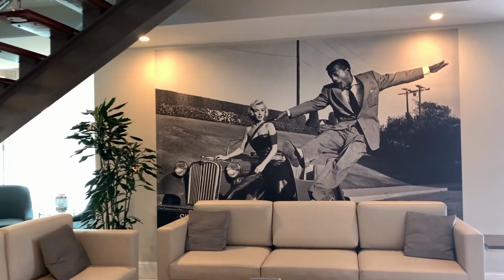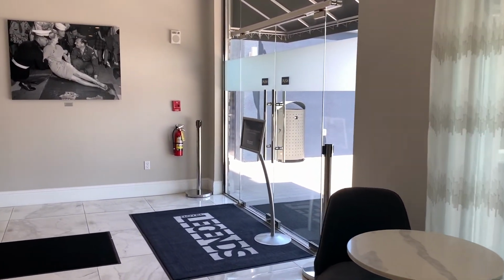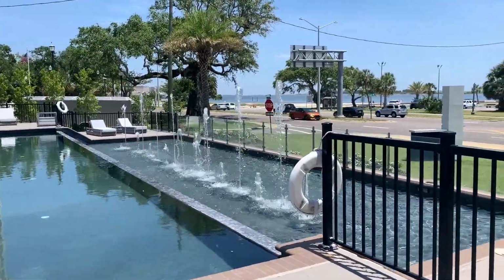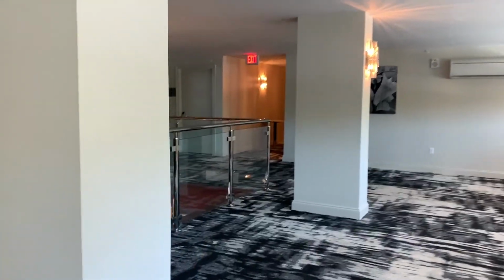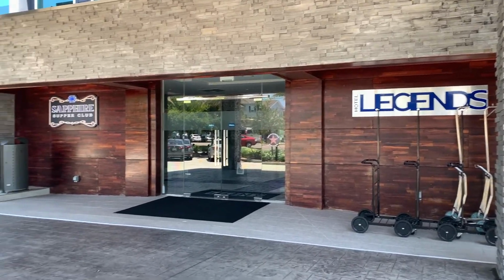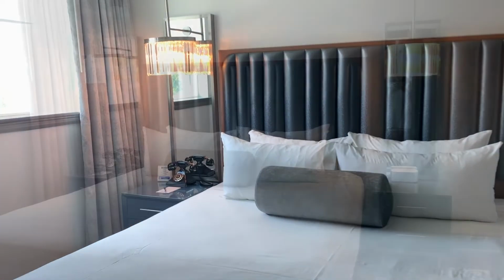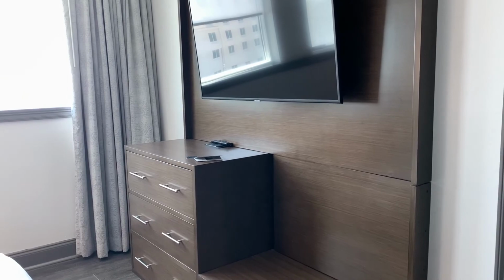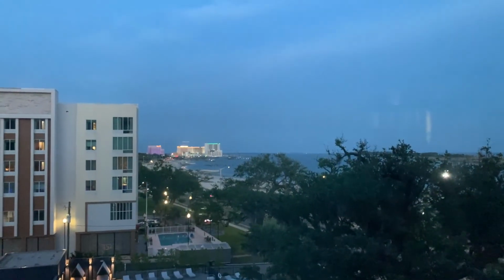Legends Hotel Biloxi Full Review & Walkthrough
Last month, we headed to Biloxi, MS, to check out Legends Hotel. Right across the street from the beach, its styling features the golden age of Hollywood - and we couldn't have been happier to check it out!